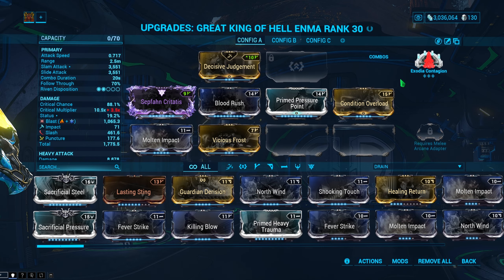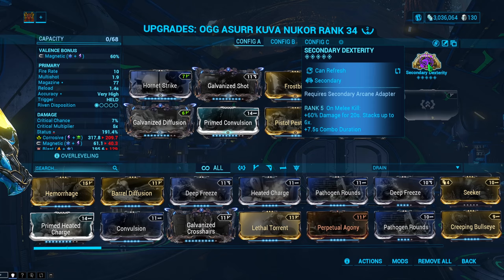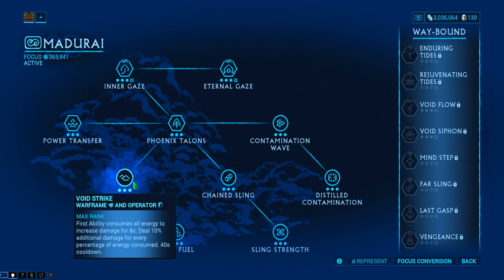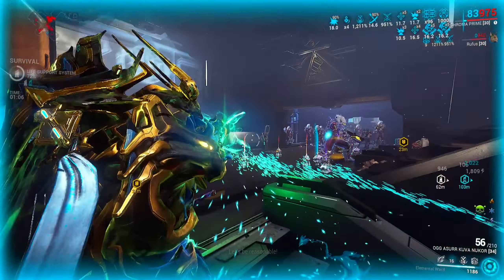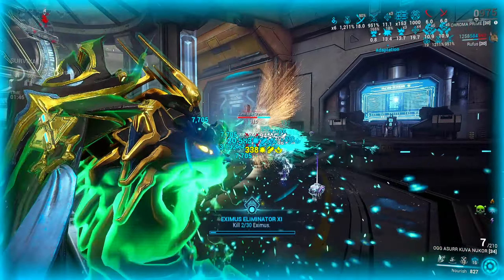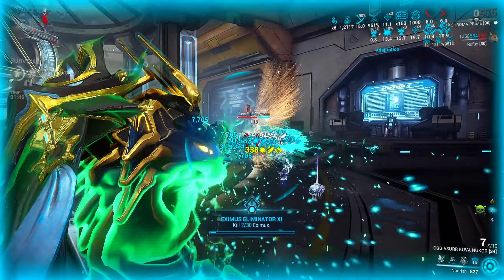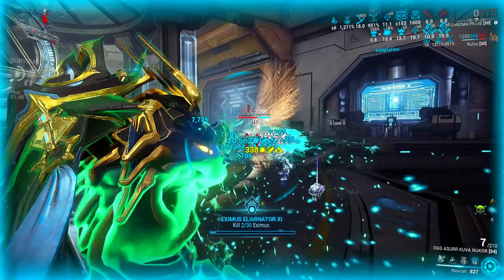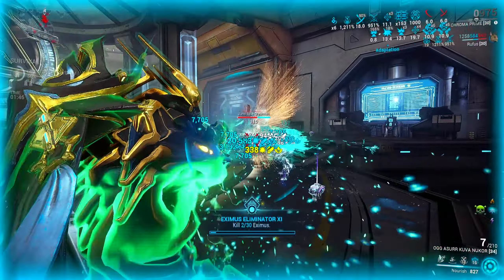0 Forma Zaws With Condition Overload Can Do GREAT Damage! - Warframe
Even 0 Forma Zaws do multimillions of damage with a single swing. A good mod setup on warframe and weapons go a long way!